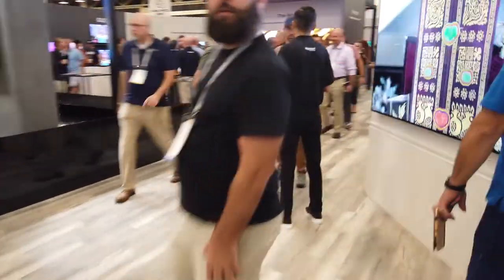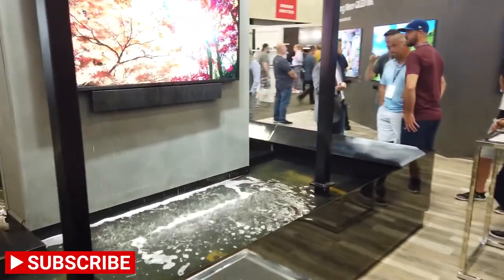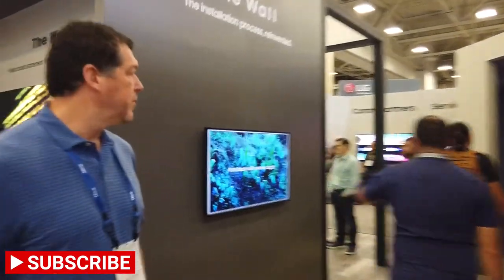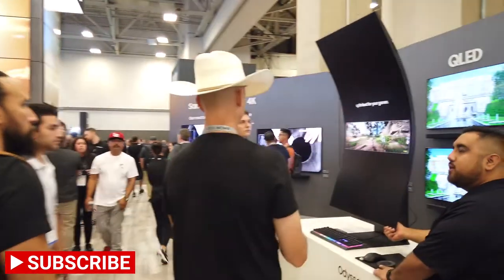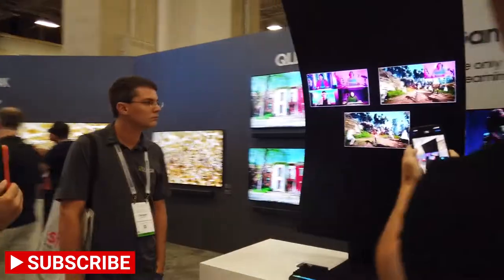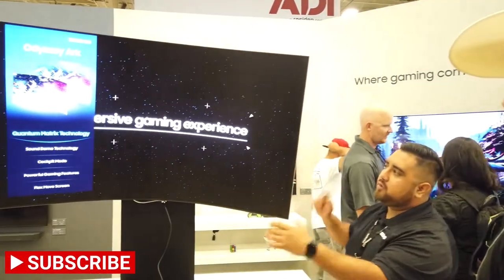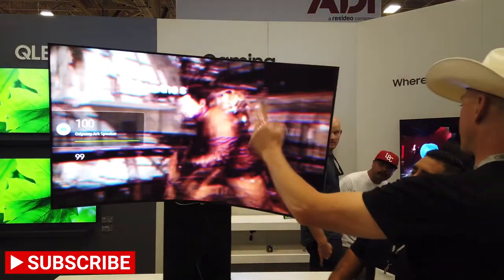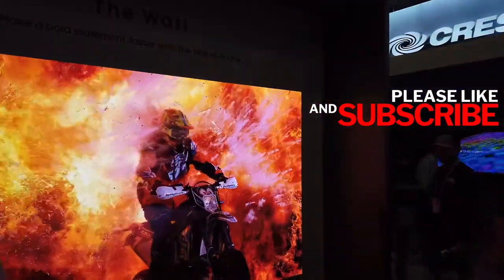Cedia 2022 Vlog Part Three! Samsung Booth!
Samsung is a brand we all know and love! There’s a great reason that we find comfort in brands like Samsung, and by the looks of what we saw at CEDIA, there’s no doubt that Samsung will continue their reign!

We got to see some awesome first hand views of The Terrace and The Wall as well as a really cool monitor that’s perfect for gaming!